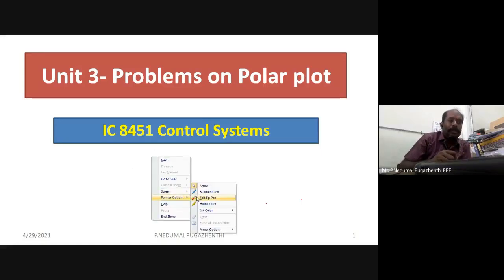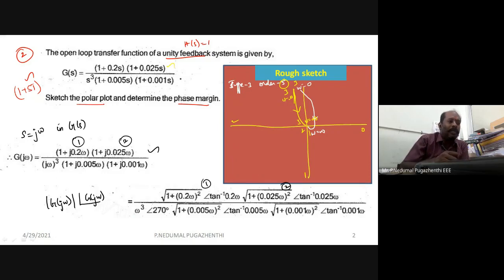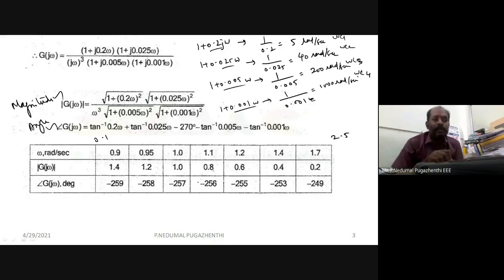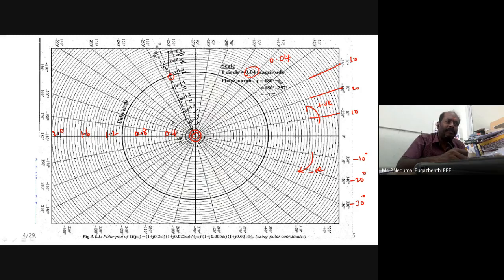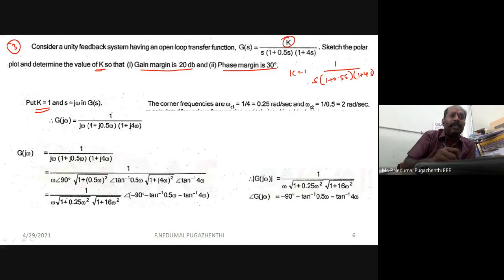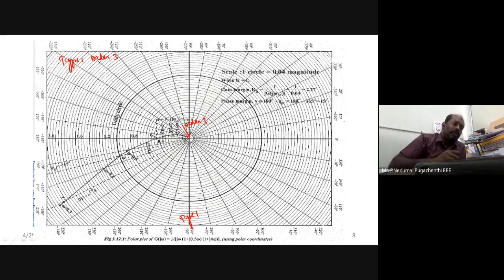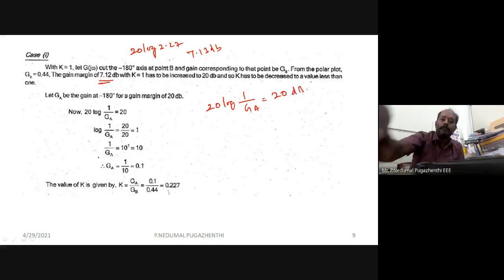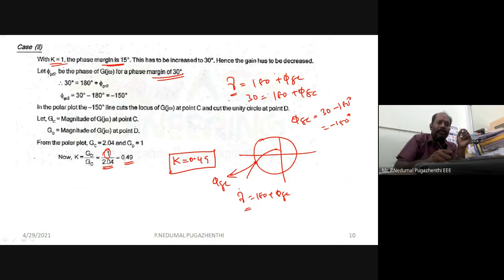Problem on Polar plot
A few problems are solved in this lecture relevant to POLAR plot